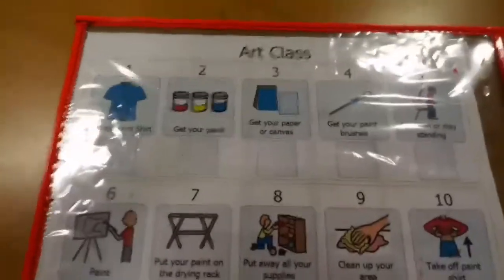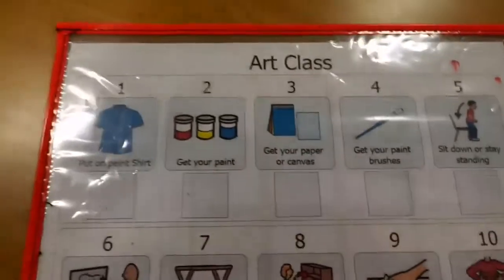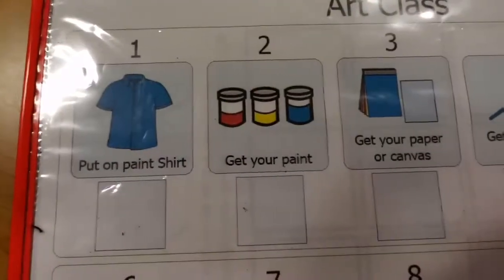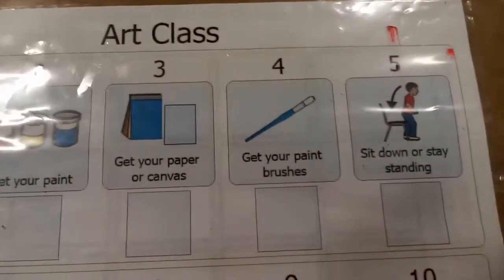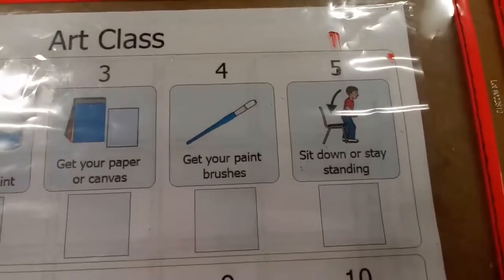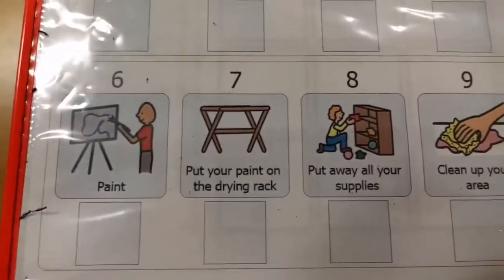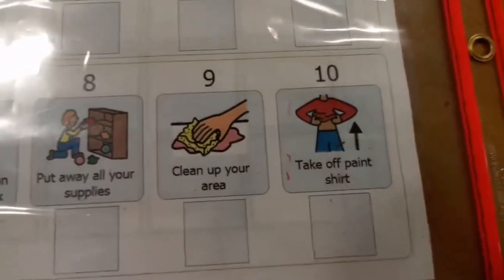Haley Johnston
Video for college class